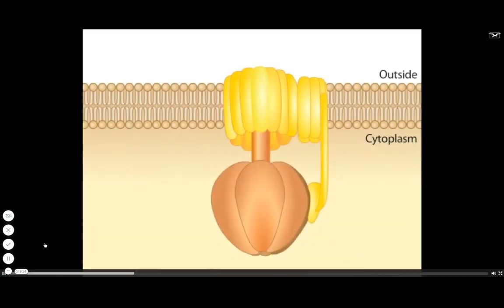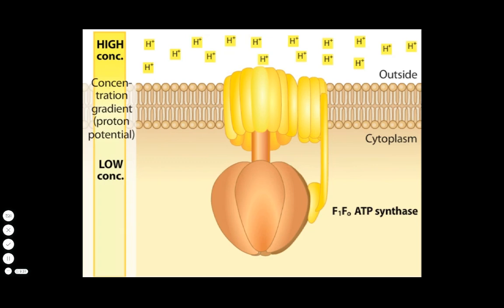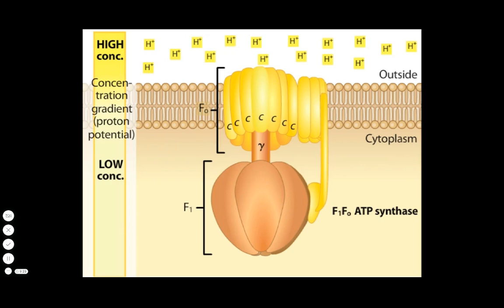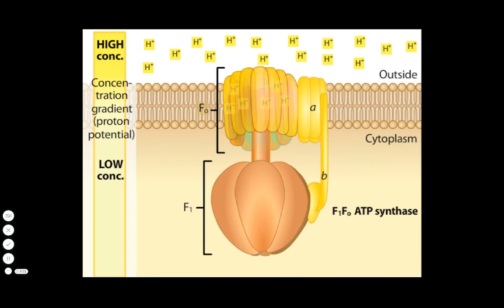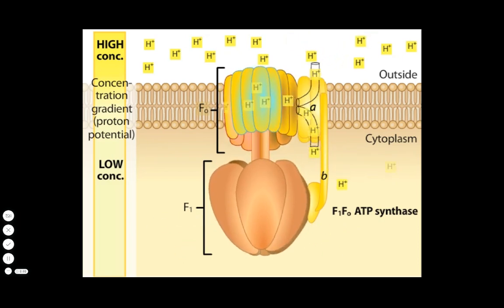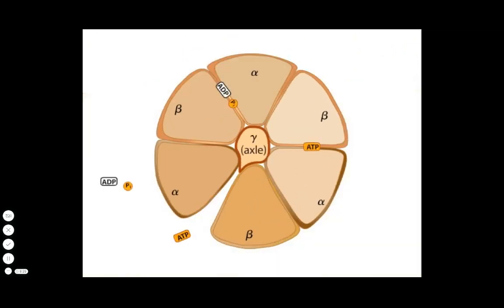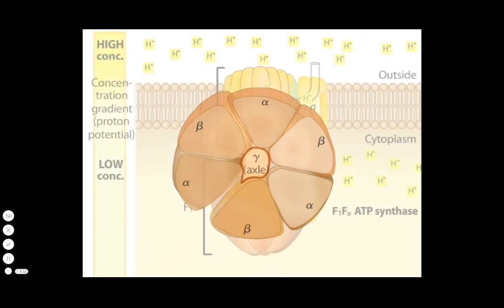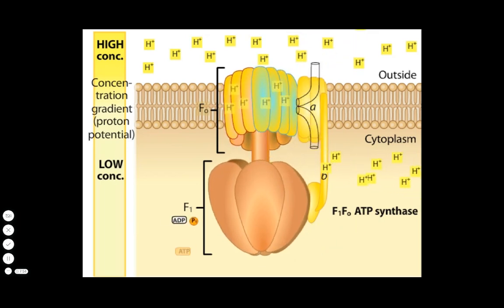ATP Synthase Mechanism